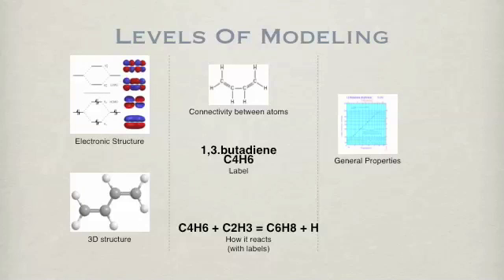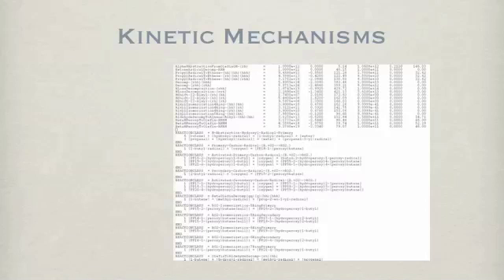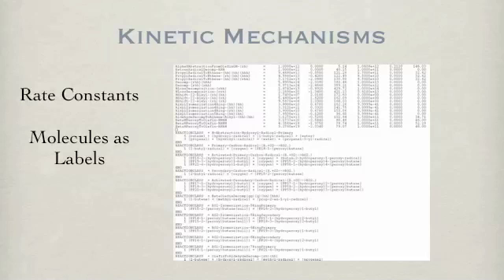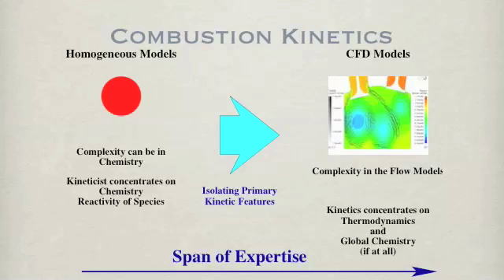Combustion Chemistry Kinetics Podcast 2.1: Levels of Modeling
This lecture series discusses chemical kinetic concepts relevant to someone studying combustion chemical kinetics. This podcast deals with where combustion kinetics fits within chemical modeling in general. Some discussion of what type of information is needed for combustion kinetics.